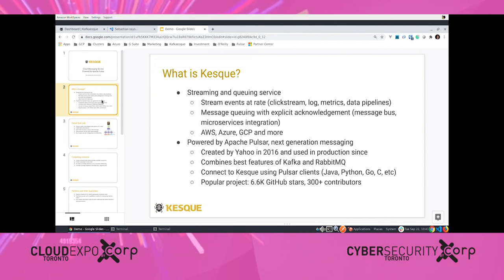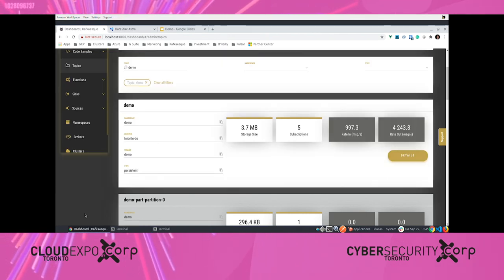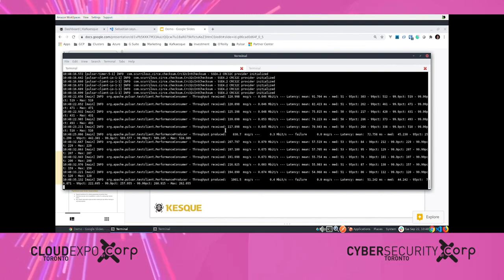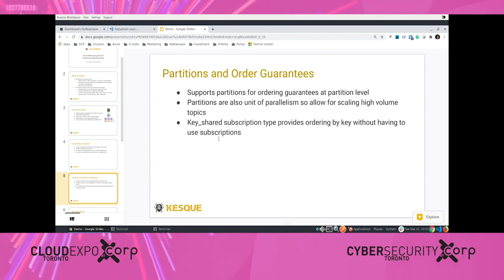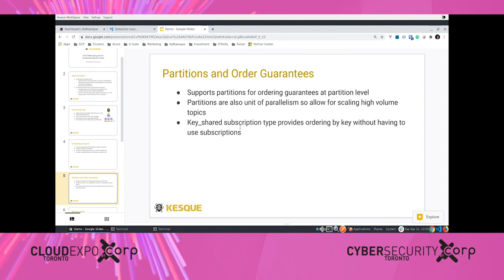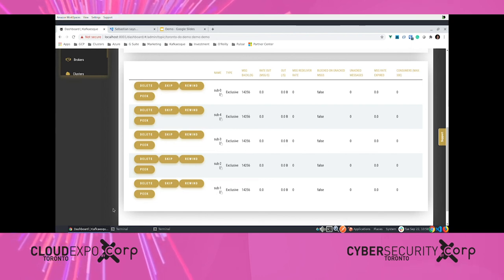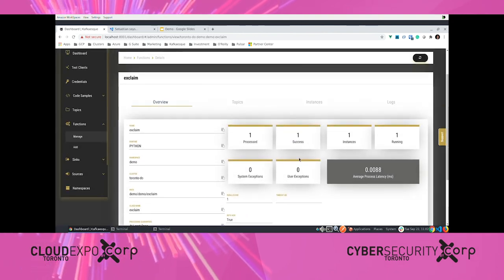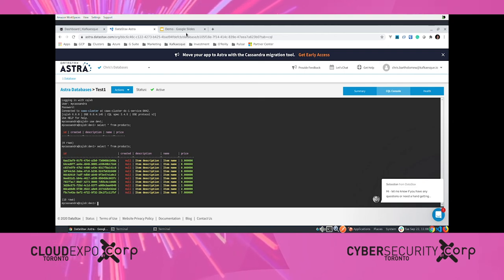Cloud messaging service powered by Apache Pulsar - Kesque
Big Data and AI Toronto 2020 - Cloud & Cybersecurity demo stage
Speaker: Chris Bartholomew, Founder & CEO @ Kesque